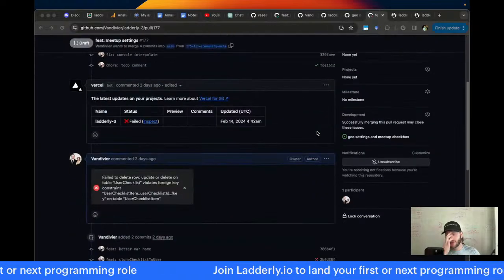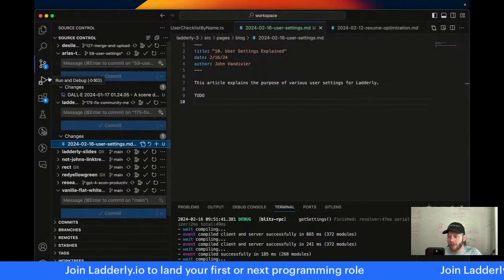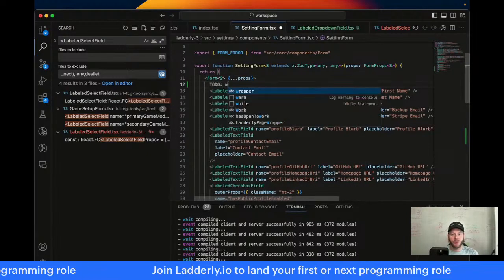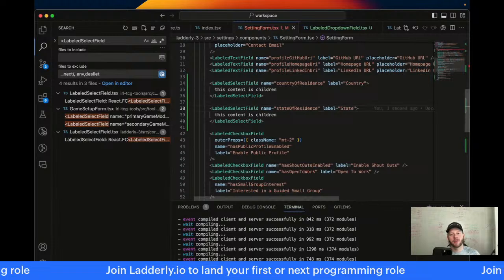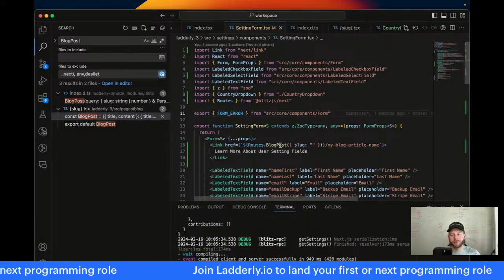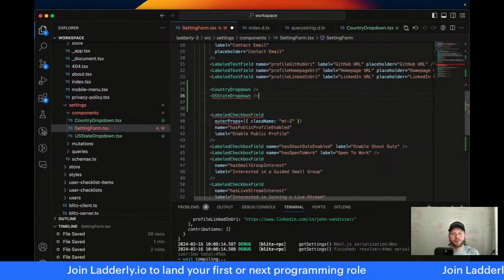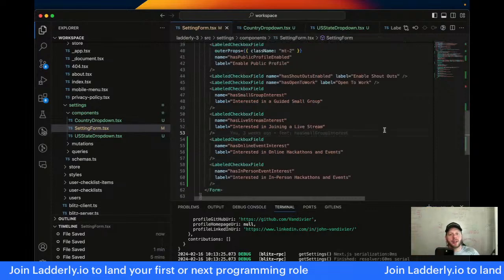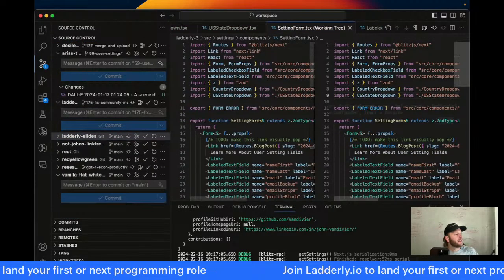Ladderly Meetup Settings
related